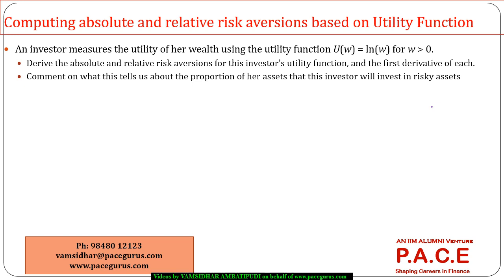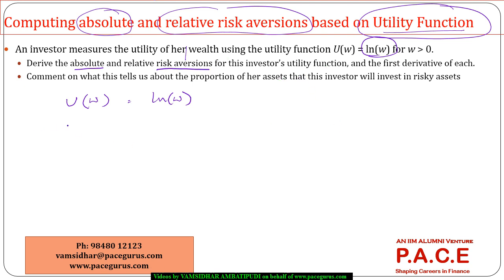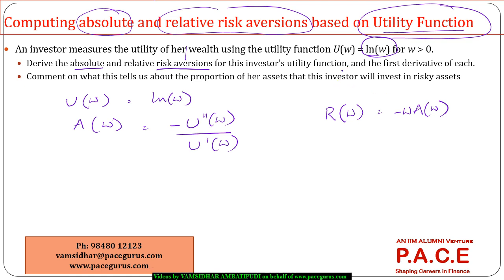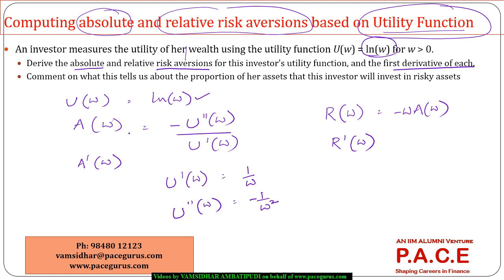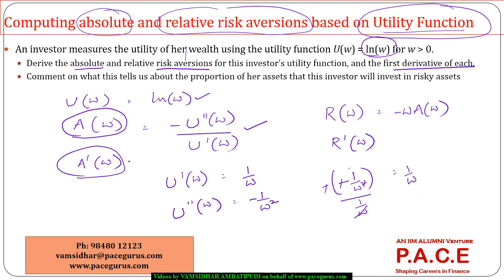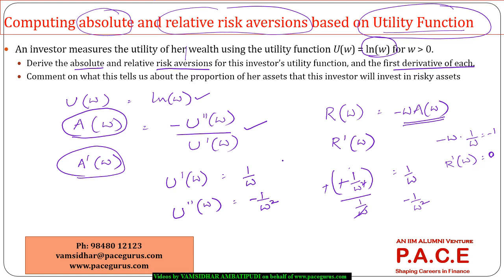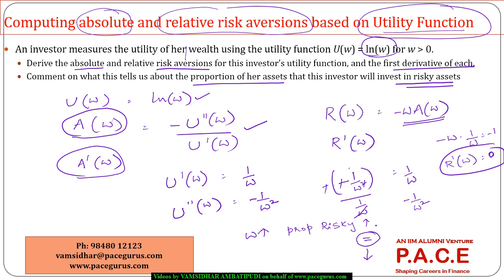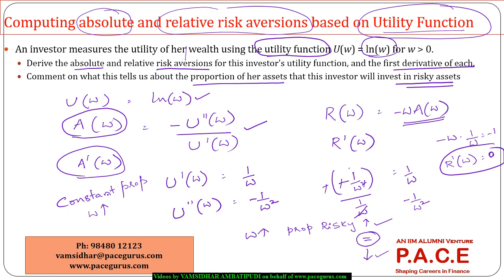Absolute and Relative Risk Aversion Log Utility Proportion in Risky Assets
Training on Absolute and Relative Risk Aversion Log Utility Proportion in Risky Assets by Vamsidhar Ambatipudi